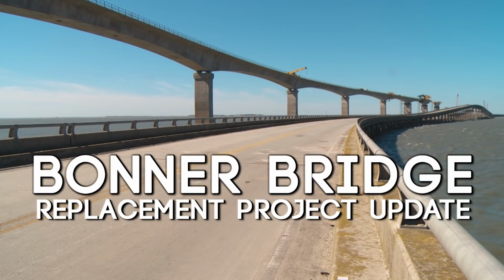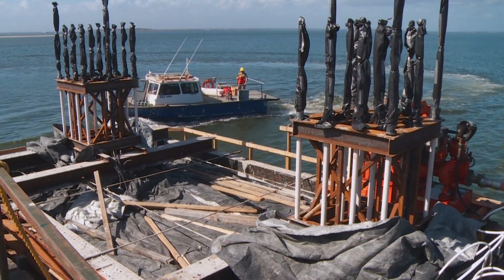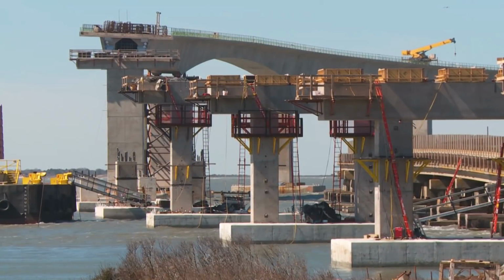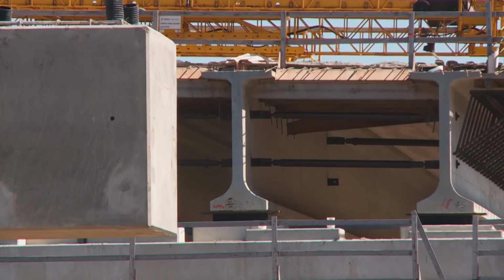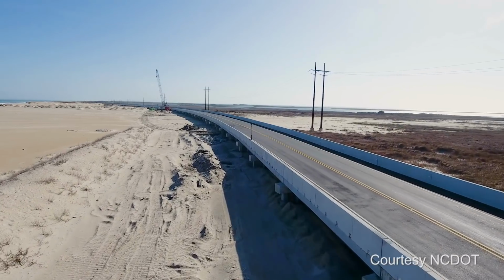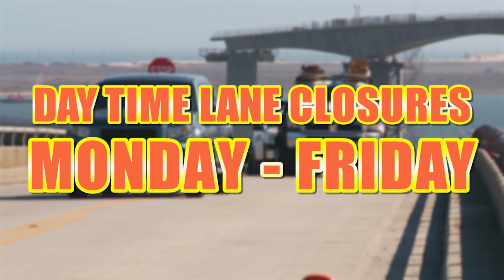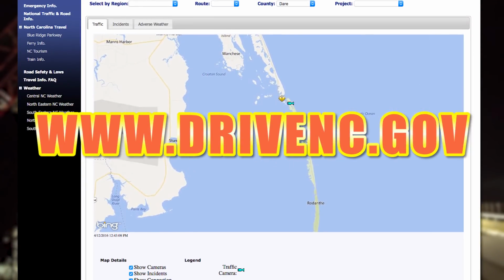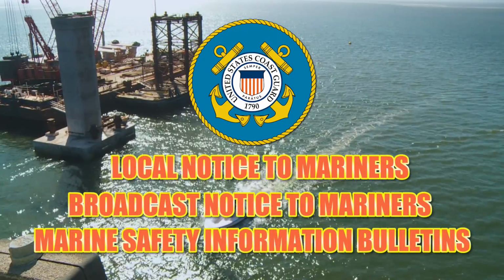Bonner Bridge Replacement Project Update - March 16, 2018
As work on the navigation zone progresses, between the months of February and May, with advanced notice from the Coast Guard and NCDOT,  mariners in the area can expect periodical closures of the marine navigation channel for a period lasting up to 2 hours.  An updated listing of these closures can be found at

or

Drivers in these construction areas should expect daytime lane closures of NC 12 Monday through Friday.  One lane will remain open during these lane closures; however, motorists should allow extra travel time.

Occasional nighttime road closures lasting up to 30 minutes may be necessary for deliveries and movement of construction materials.  NCDOT will provide advance notice of these road closures via various online and social media resources, as well as its Travel Information Management System